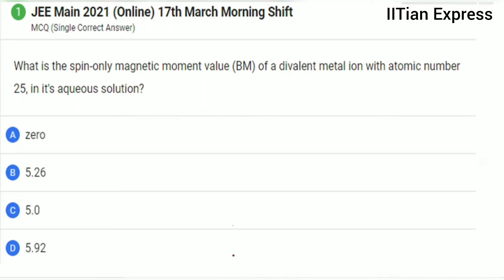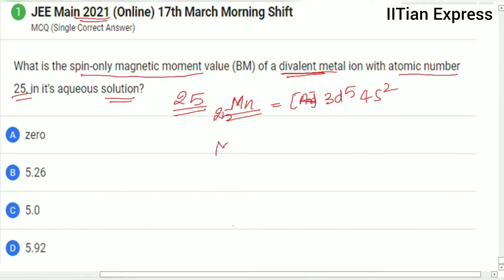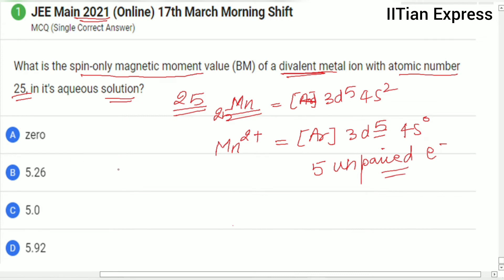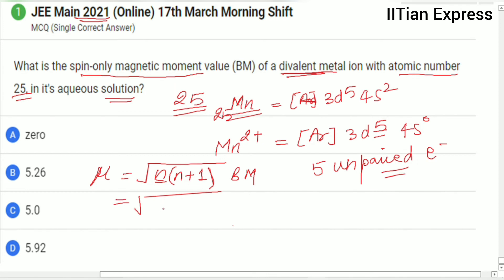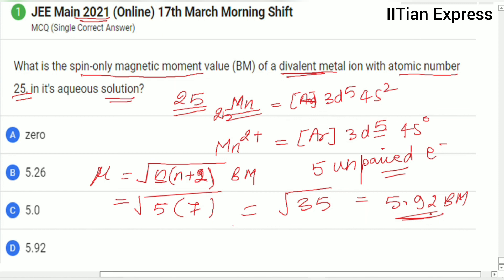What is the spin-only magnetic moment value (BM) of a divalent metal ion with atomic number 25,...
What is the spin-only magnetic moment value (BM) of a divalent metal ion with atomic number 25, in it's aqueous solution?